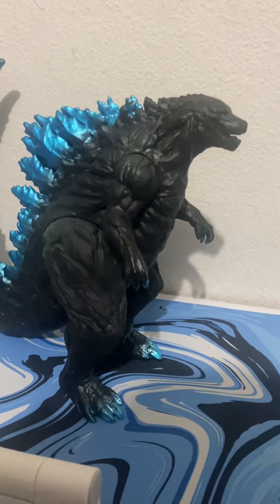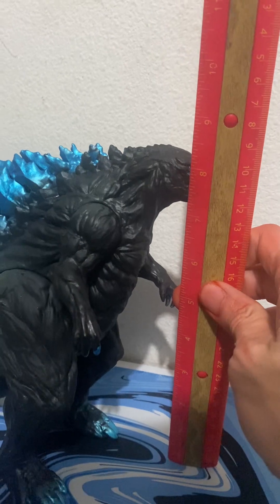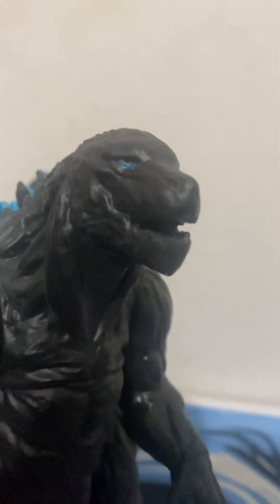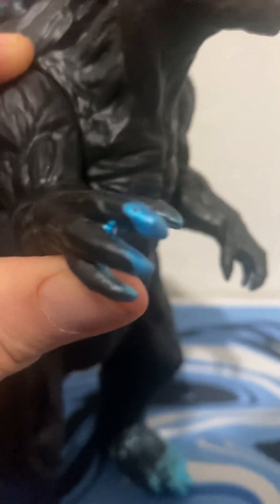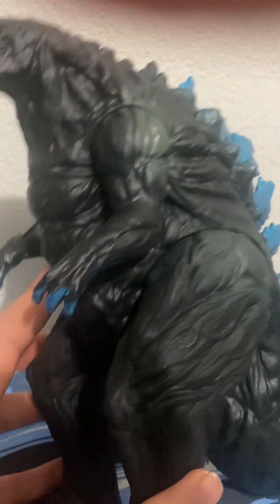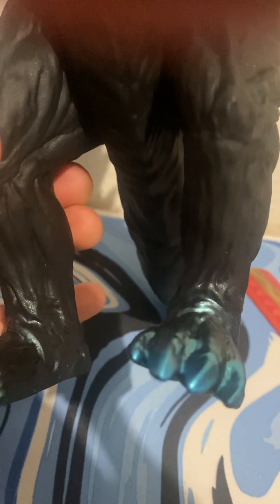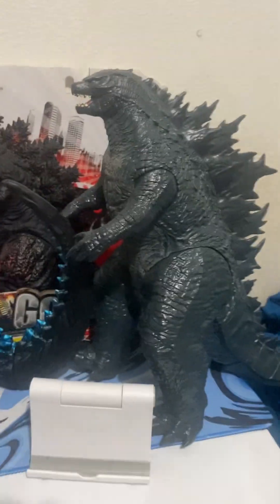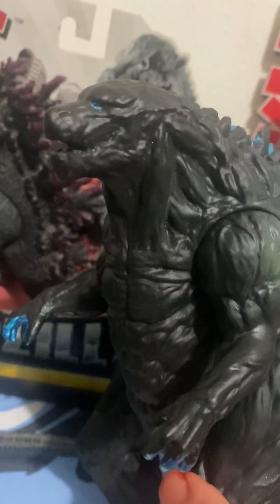Planet Eater (Earth) Godzilla 8 in (22cm) toy overview/review (Chinese version)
Chinese knockoff produced version if the Bandai Planet Eater Gojira. Stands 22cm/8 inches….not 25cm/9 inches.